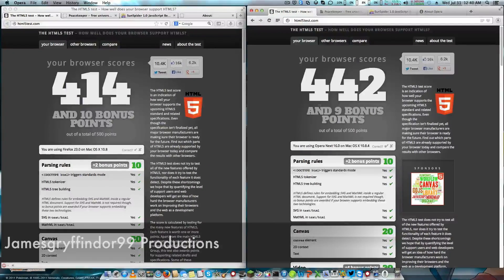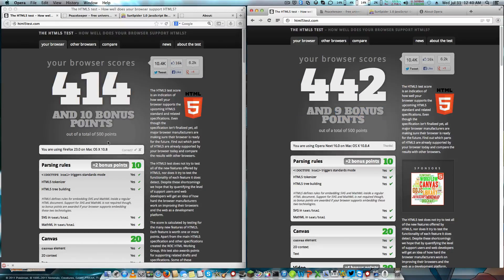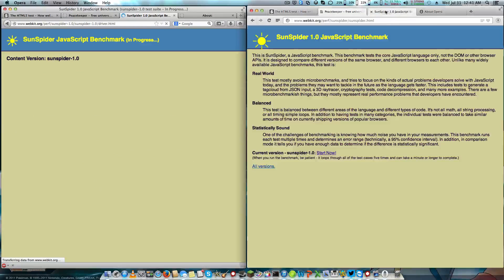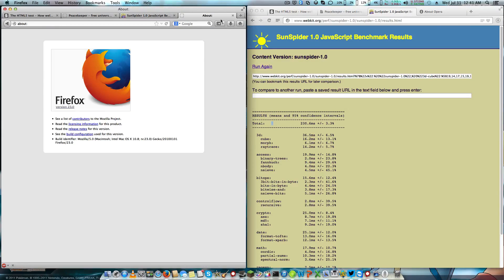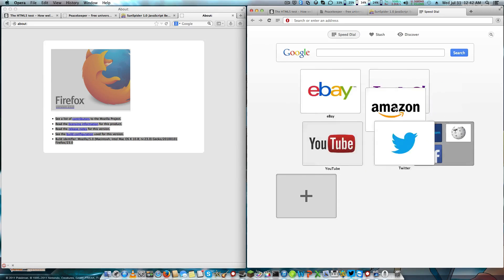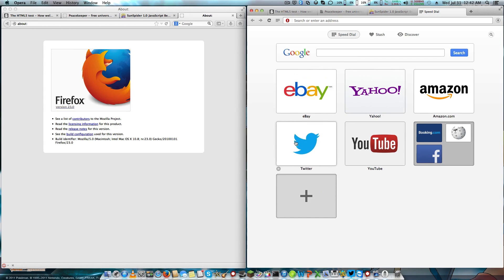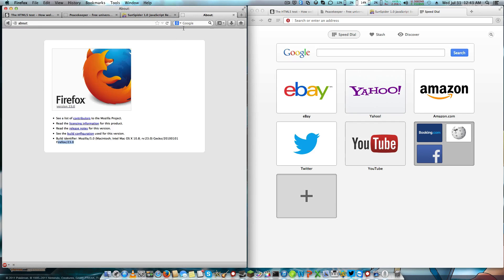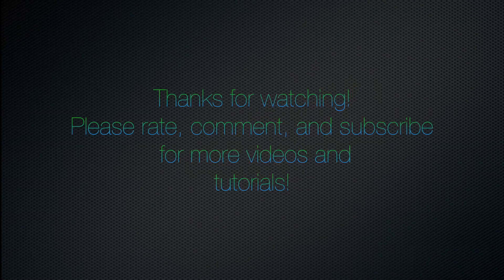Opera Next 16 vs Firefox 23 Beta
This is the second video that I am doing in my Browser Wars series. This time, I compare benchmarks on Opera Next 16 and Firefox 23 Beta.